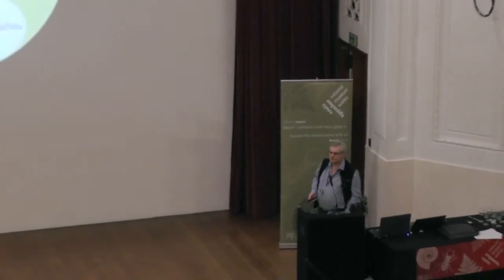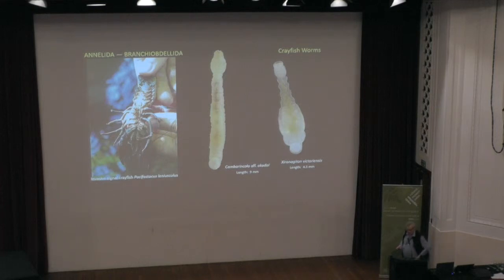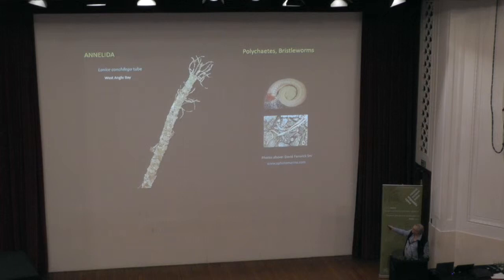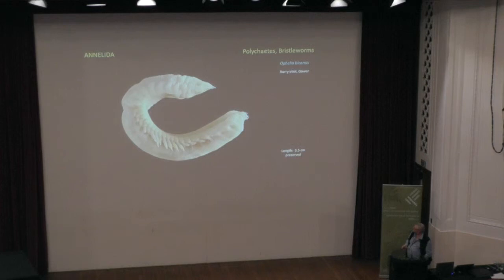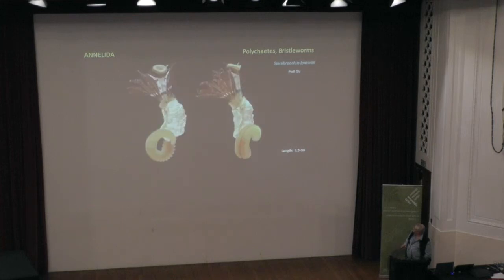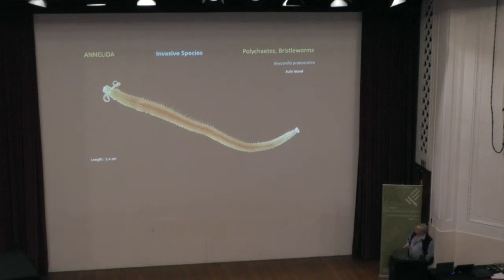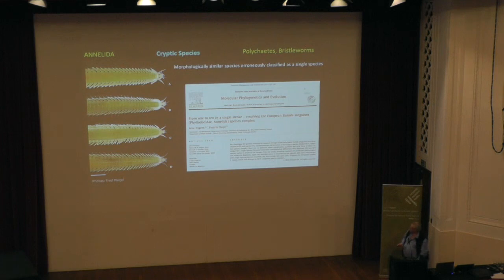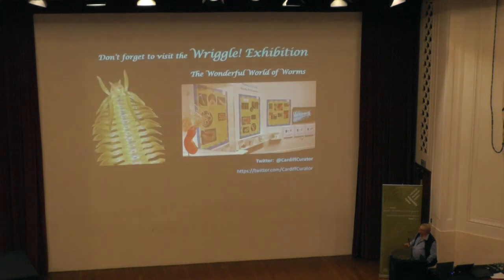A Wildlife Talk on Welsh Worms by Andy Mackie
The Unknown Wales Conference happens annually at the National Museum of Wales in Cardiff. It is a free event held by the museum and The Wildlife Trust of South and West Wales. The day sees a host of wildlife experts talk about their projects to protect and conserve wildlife species.